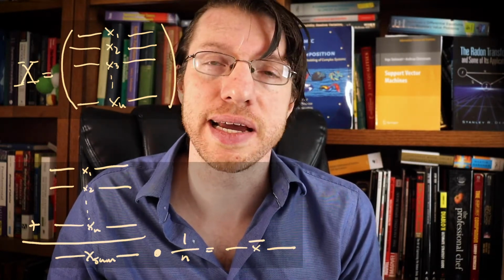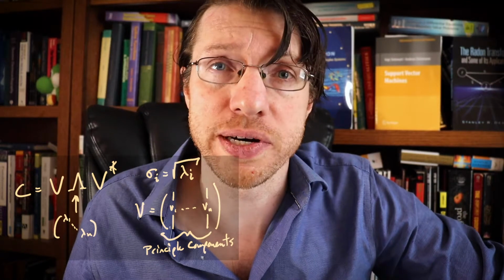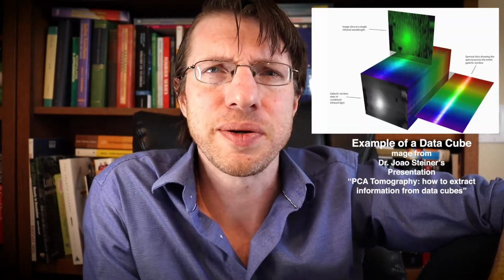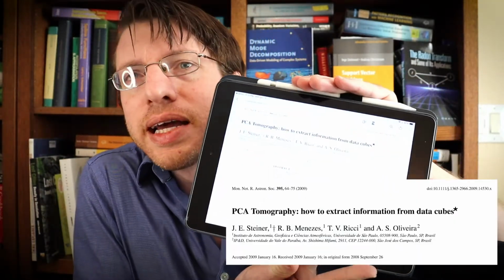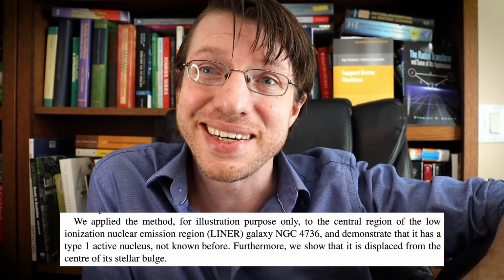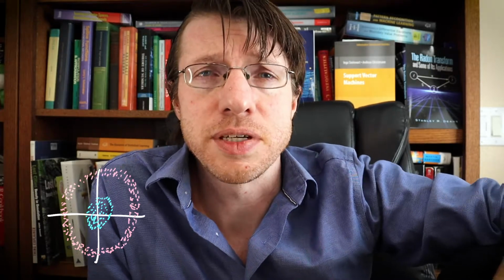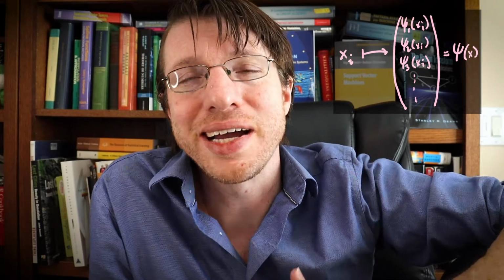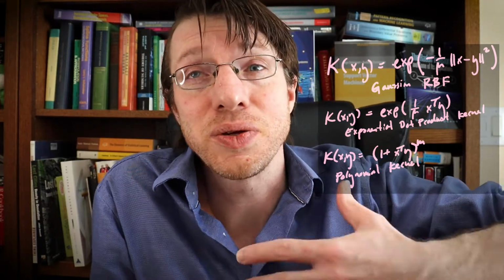Science, Toys, and the PCA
We open this lecture with a discussion of how advancements in science and technology come from a consumer demand for better toys.  We also give an introduction to Principle Component Analysis (PCA). We talk about how to arrange data, shift it, and the find the principle components of our dataset. We conclude with a discussion of an example of PCA being applied in astronomy; a method called PCA Tomography for the exploration of data cubes.